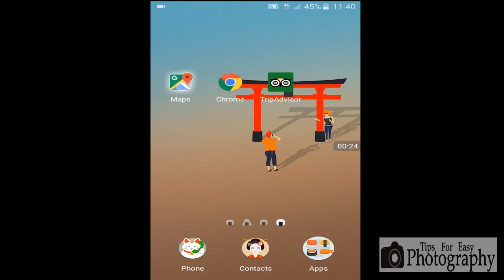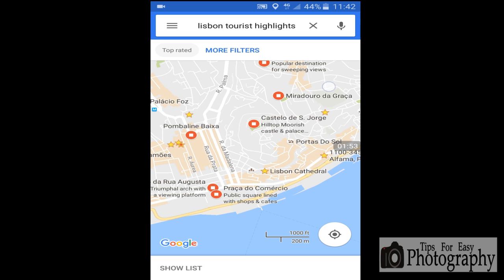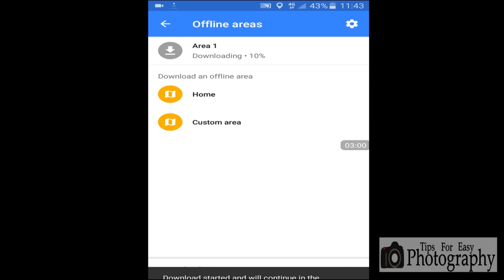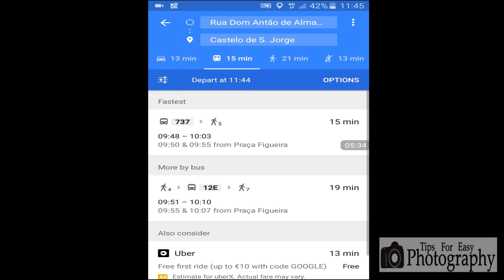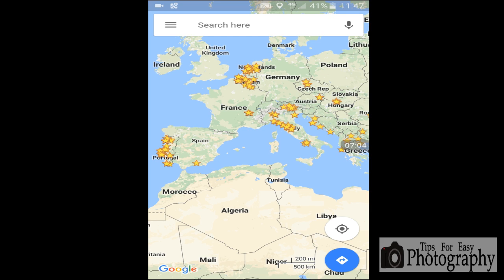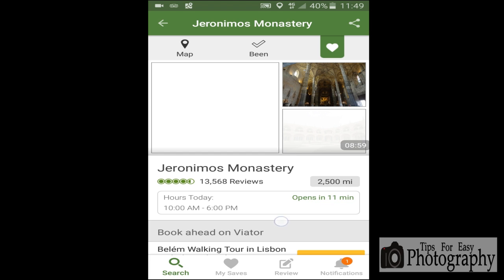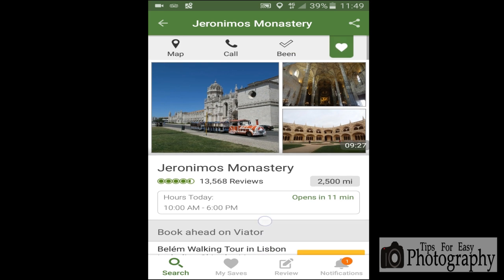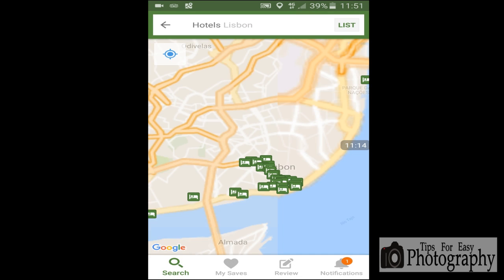Plan your trip using Google Maps and Tripadvisor apps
Want to see how I prepare for my trips using google maps and tripadvisor apps to see that I'm not missing any attraction and navigating easily between them